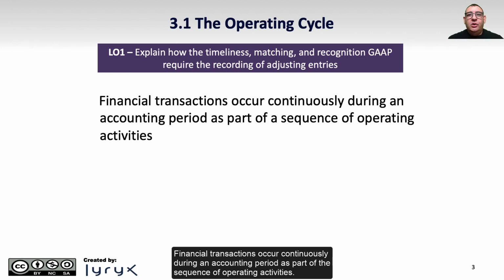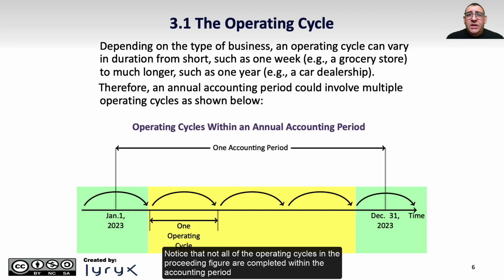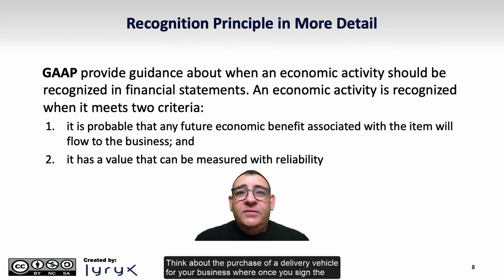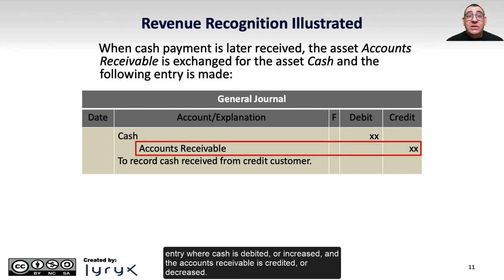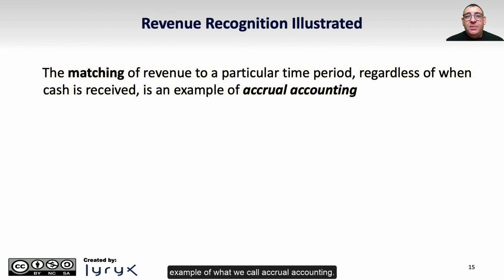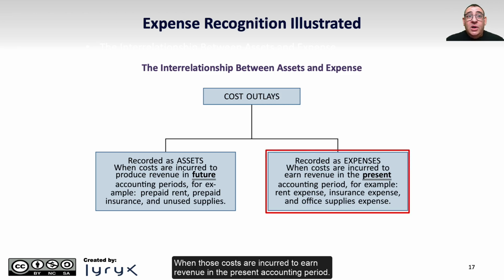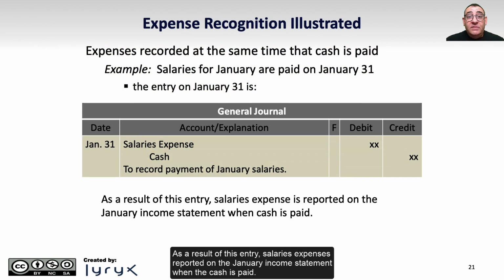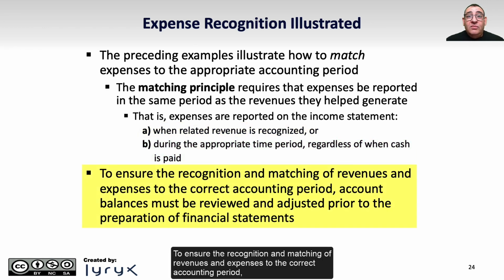Learning Objective 3.1: Adjusting Entries I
Chapter 3: Adjusting Accounts for Financial Statements
Learning Objective 1: Explain how the timeliness, matching, and recognition GAAP require the recording of adjusting entries